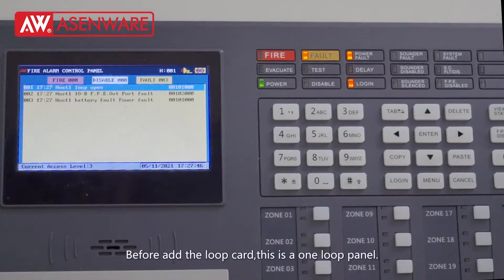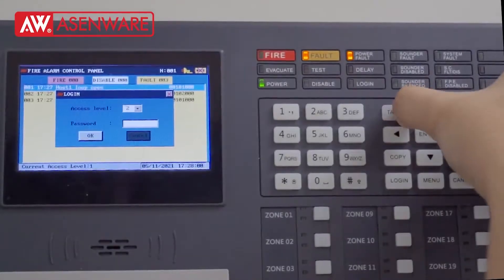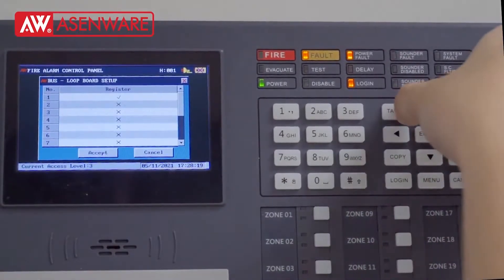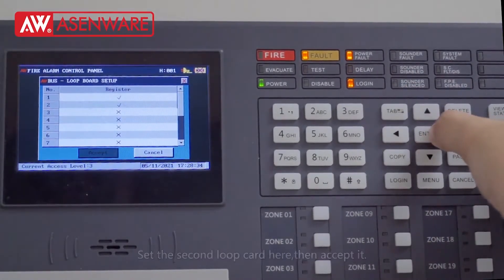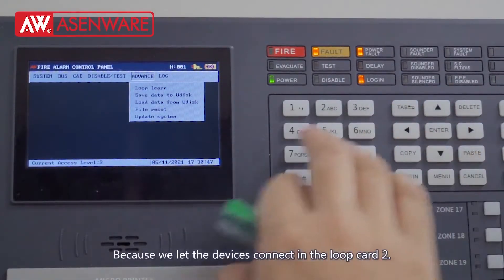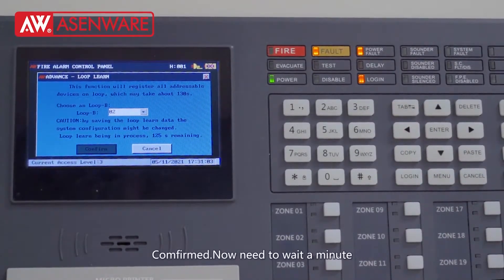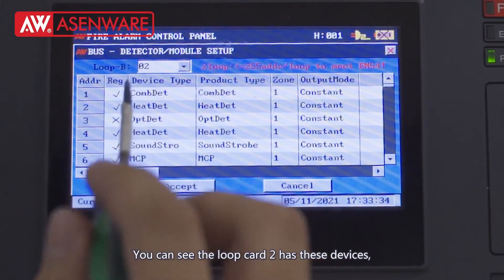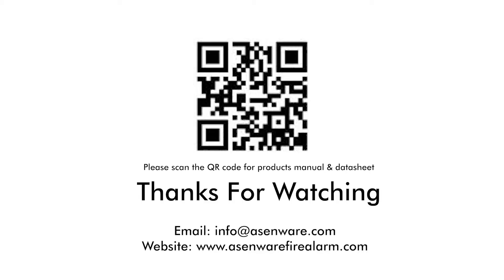How To Add Extra Fire Alarm Loop Card To The Addressable Fire Alarm Control Panel(FP300)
In This Video Asenware Fire Alarm System Technician  Shows How To Add Extra Loop Card To The Addressable Fire Alarm Control Panel(FP300),

How The AW-FP300 Addressable Fire Control System Panel Operates